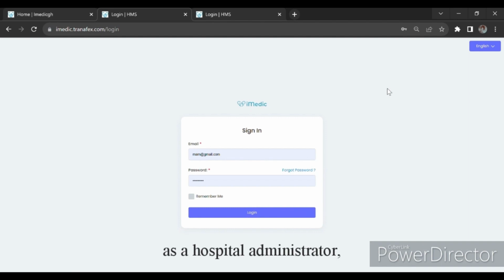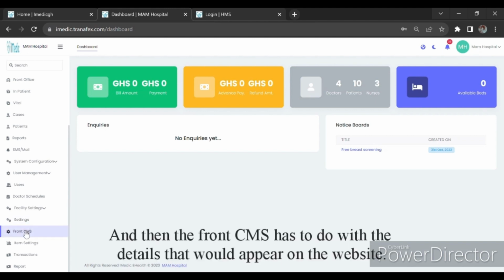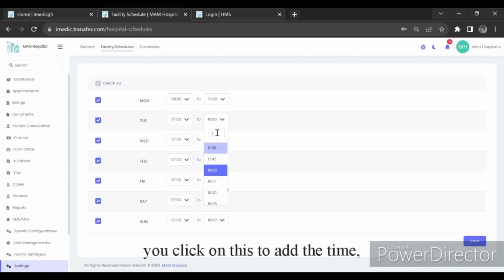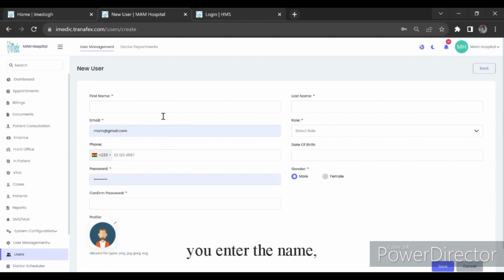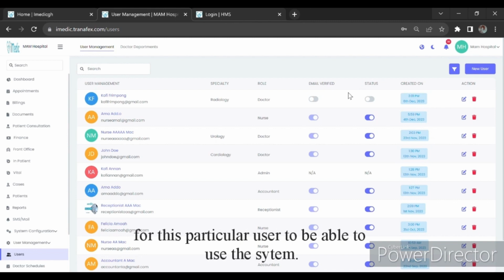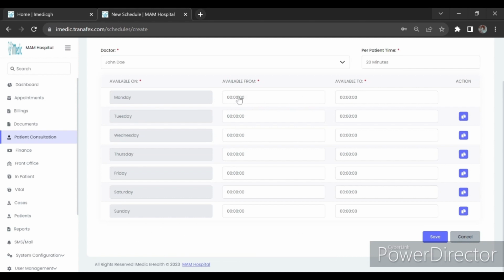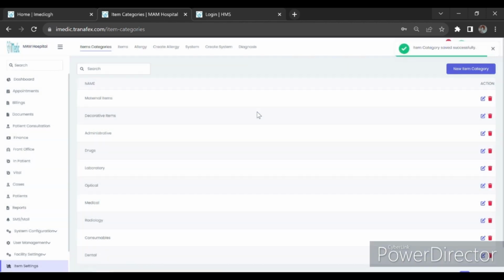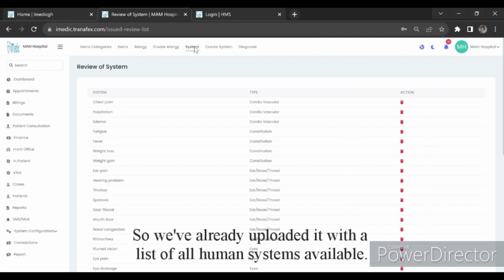IMEDIC HMS - Administrator Module - System Configuration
Introduction to Imedic Data Systems
Imedic Data Systems, founded in 2020 is a subsidiary of Brilliant Industries. Imedic is a healthcare solutions company specializing in developing and managing healthcare systems. At Imedic, our mission is to increase access to affordable healthcare through technology in Ghana.

Imedic Data Systems has four main components: Imedic Hospital Management Systems (HMS), Imedic Marketplace, the free website, and Imedic Business Solutions.

The Imedic HMS is an integrated HMS built on the Imedic platform which comes with the Imedic marketplace, free website, and Imedic Business Solutions for the facility. We have integrated AI and data analysis into our HMS system to make operations much more easy and efficient. All these components come as a full package. However, a medical facility can opt for a standalone component.